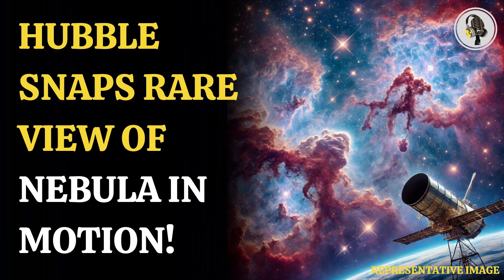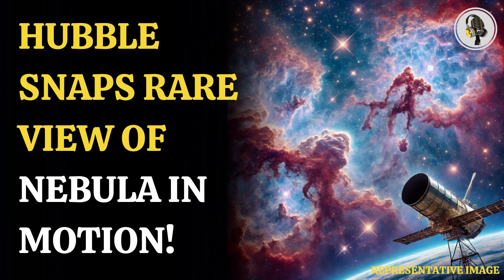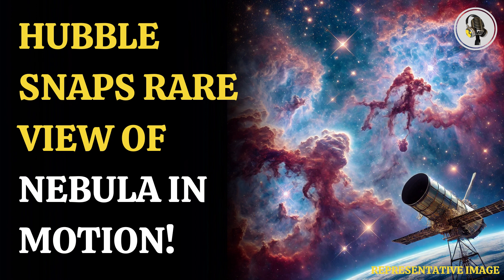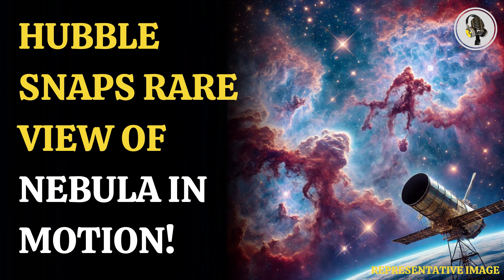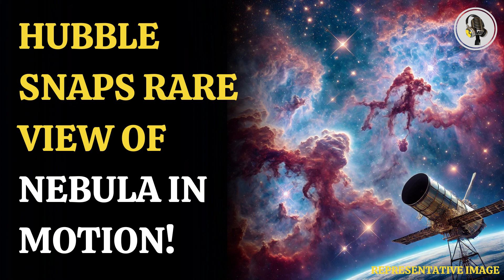Hubble Captures Colliding Gases in Running Man Nebula | Wion Podcast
The Hubble Space Telescope has unveiled a breathtaking photo of the Running Man Nebula, showcasing the violent collision of gases in the region known as Herbig-Haro 45. This phenomenon, caused by jets of ionized gas colliding with surrounding matter, provides valuable insights into star formation and the dynamic environment of young stars.